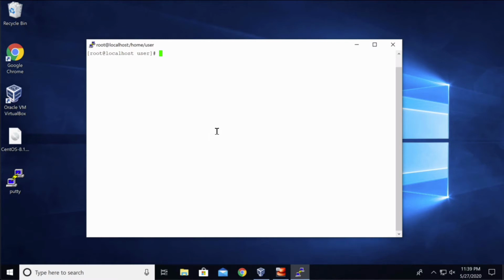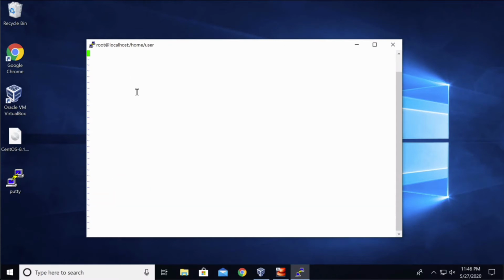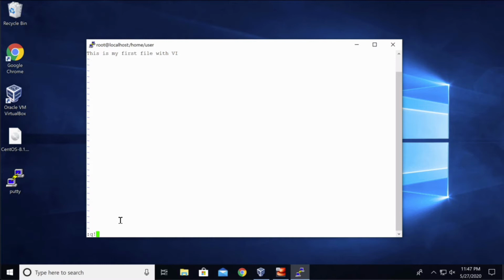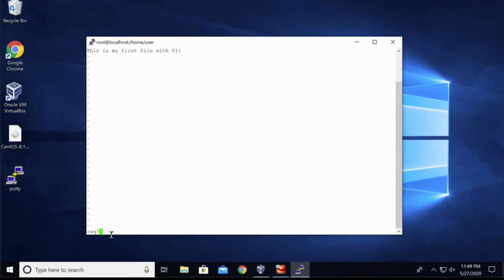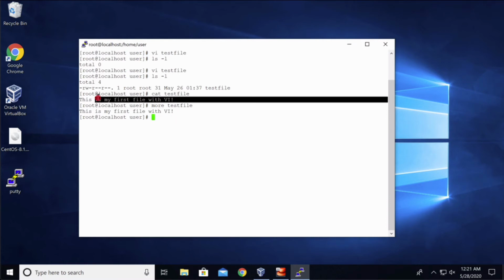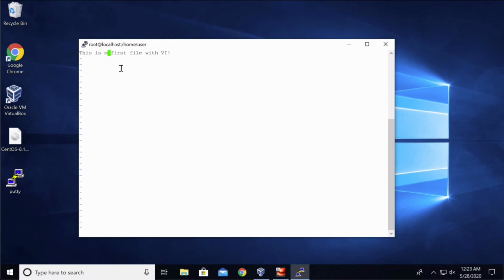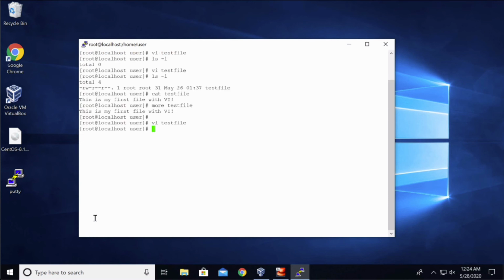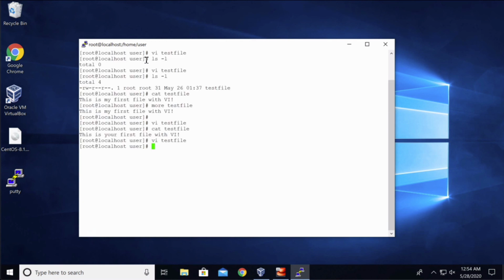Working with LINUX VI Editor - Part 1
Basic Linux Commands Tutorial Part 1

How to Change Font and Background Color on Putty